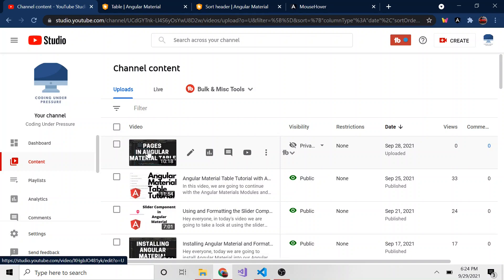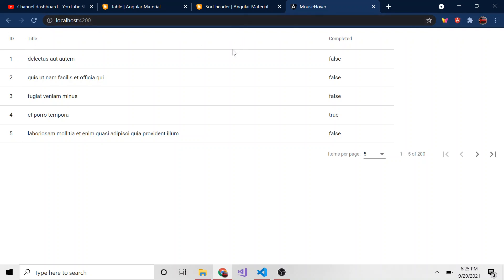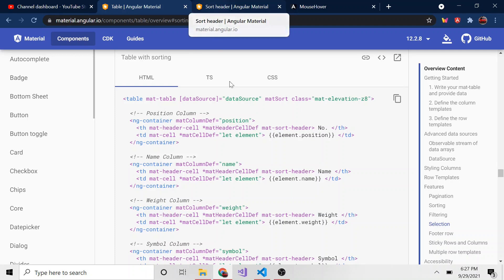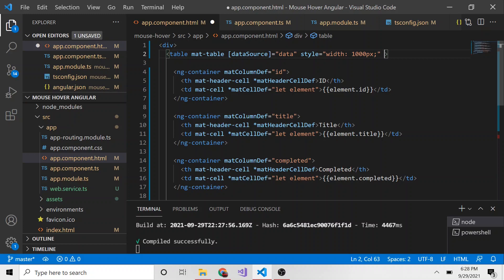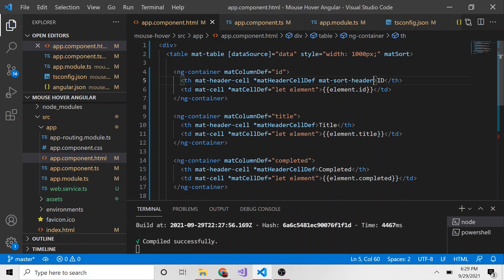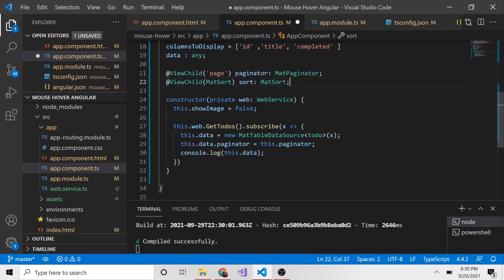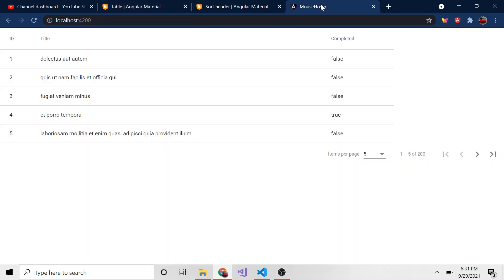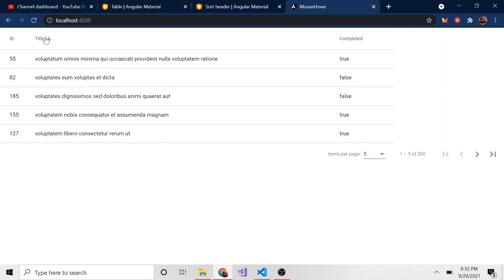How to Add Sort to an Angular Material Table - Angular Material Table Tutorial